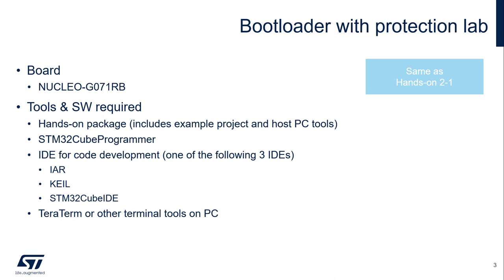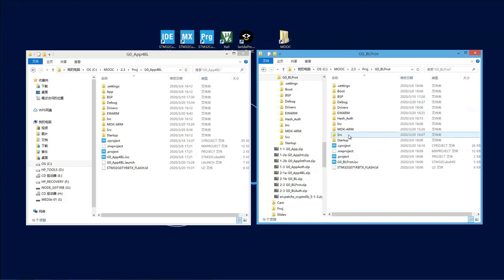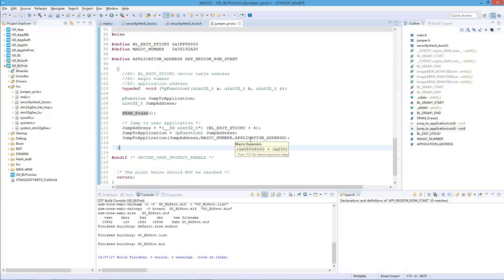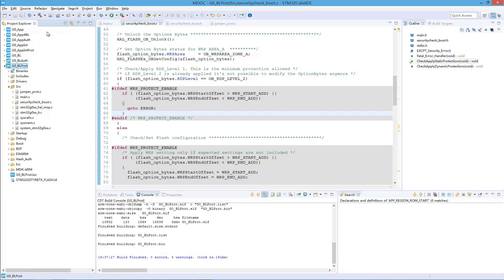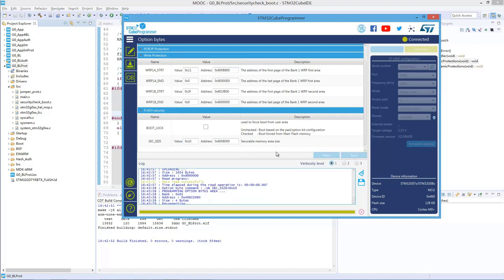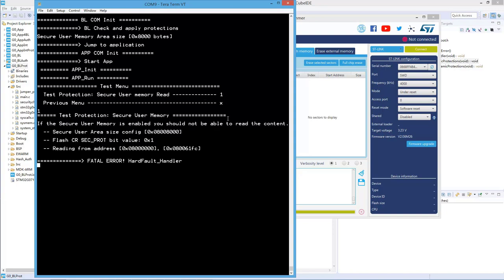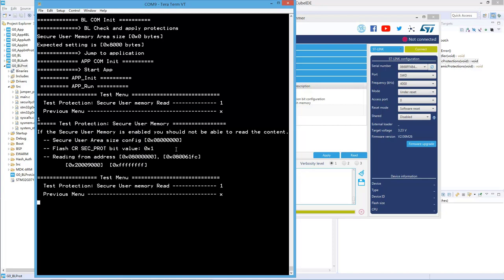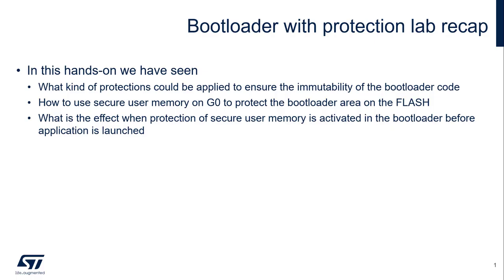Security Part4 - STM32 security in practice - 12 Immutable bootloader lab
Understand the basic steps to create secure bootloader with authentication of the firmware

• This will allow you to understand main points related to secure firmware update
• This is the necessary step to create own secure bootloader and understand SBSFU process.